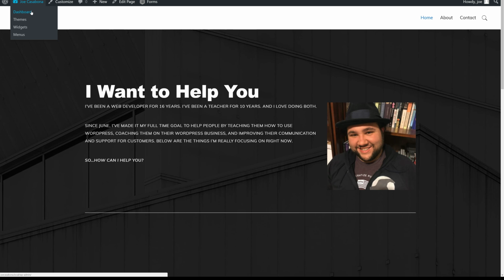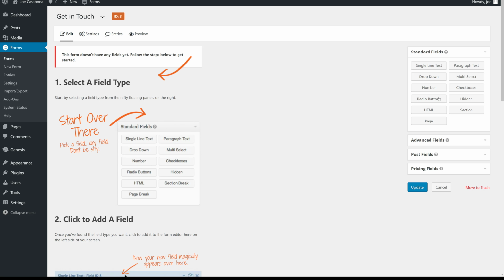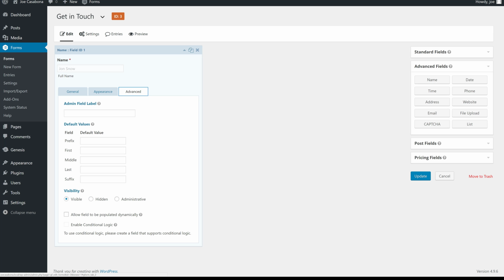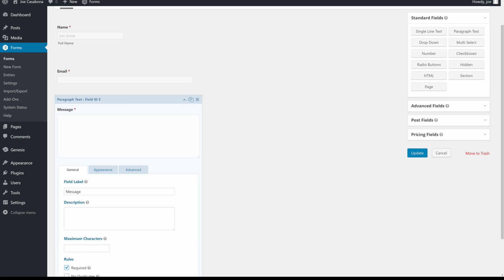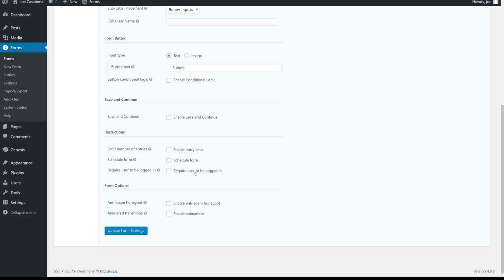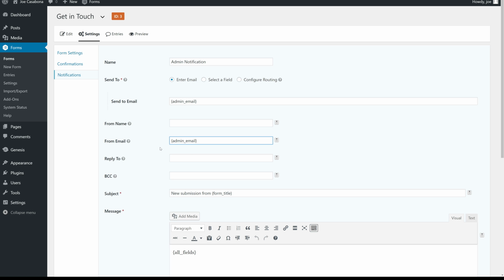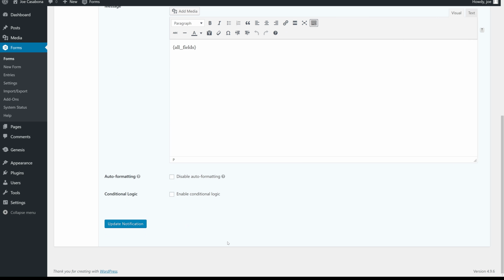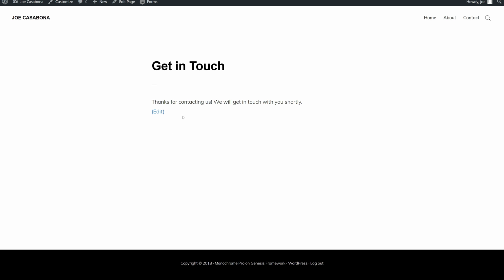How to Create a Contact Form for WordPress with Gravity Forms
— 📝 Want all of my best advice in easy to implement cheat sheets? Gravity Forms is a very popular premium plugin for WordPress that allows you to create robust and powerful forms. In this video, we're going to look at how to create a basic contact form.